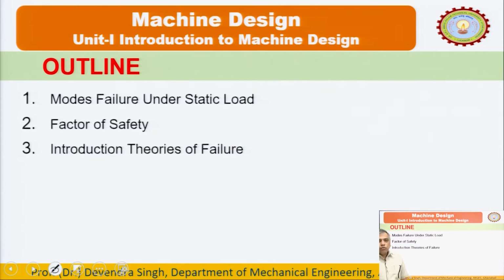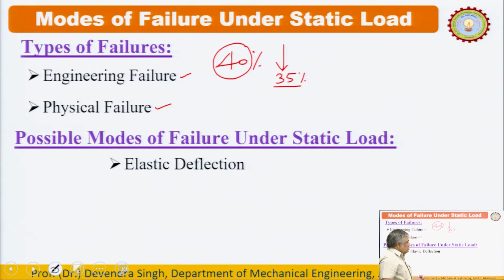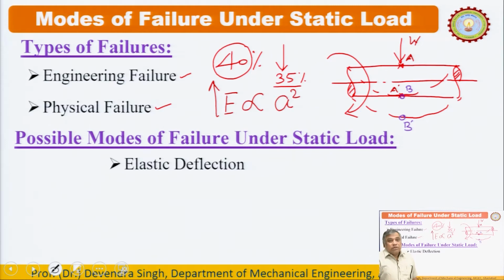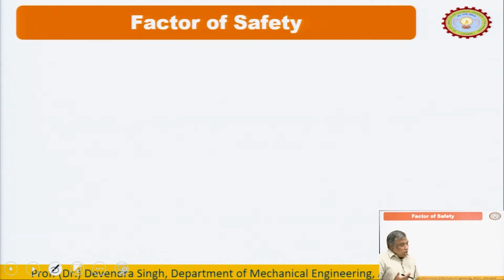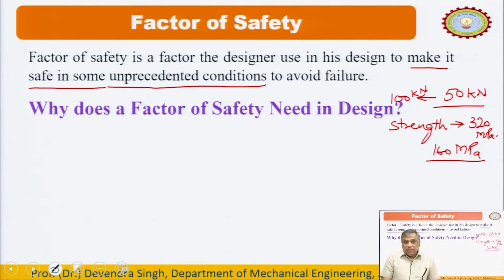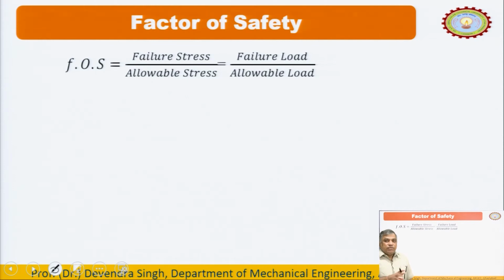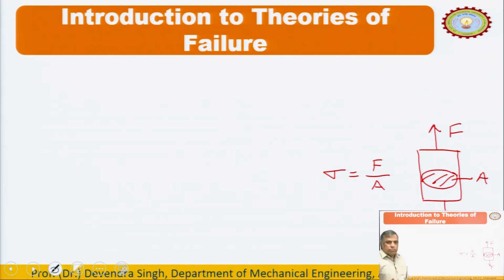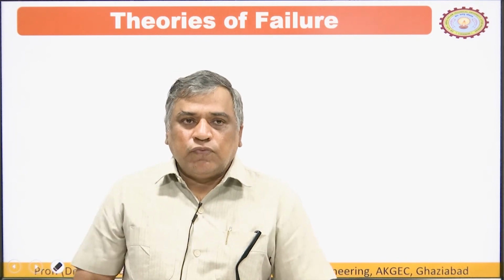Introduction to Machine Design Part-7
Subject: ME
Course : Machine Design